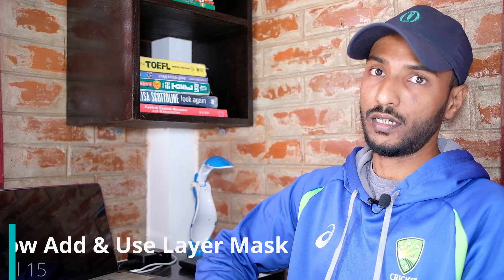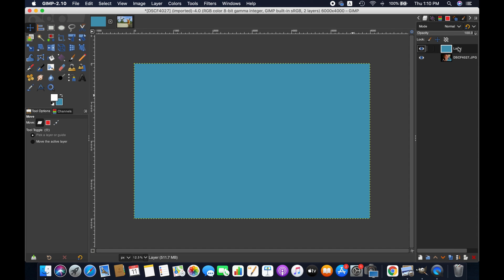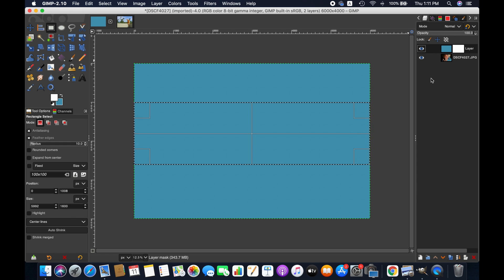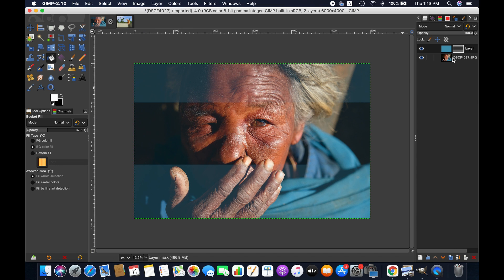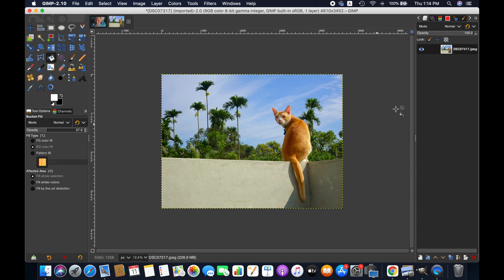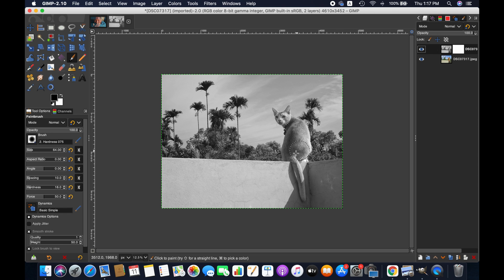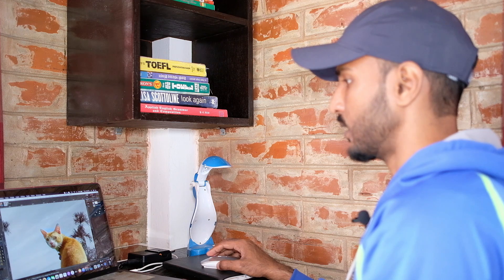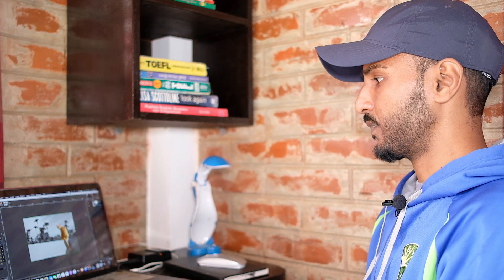How to use layer mask in Gimp 2.10 | Layer mask tutorial for beginners 2021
Hello friends,

In this video, I will be teaching you how to add layer masks and use it. You will be learning how to modify transparency  and selectively modify a layer with the layer masks.

Thanks
LI